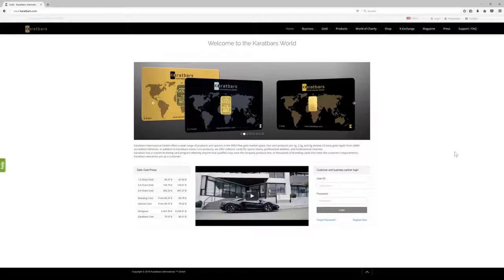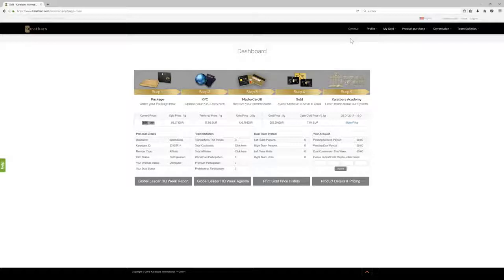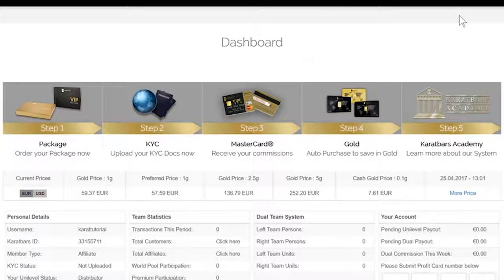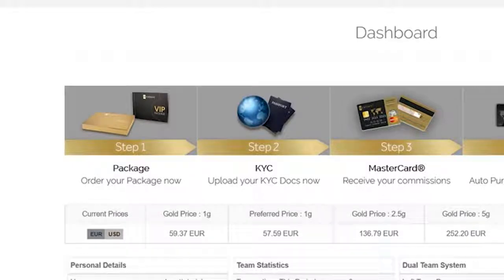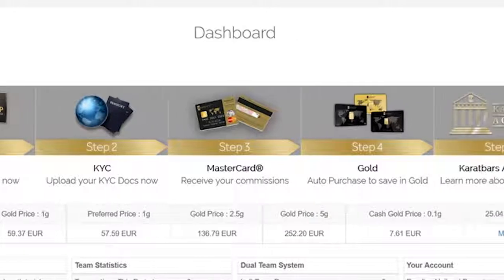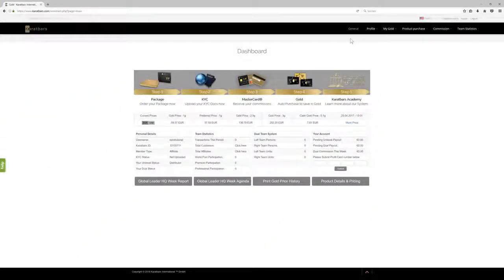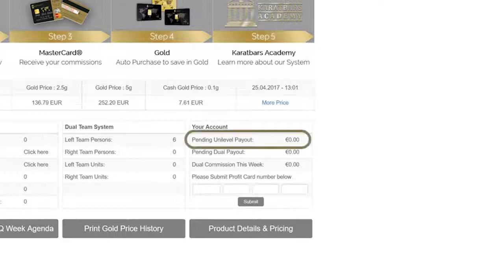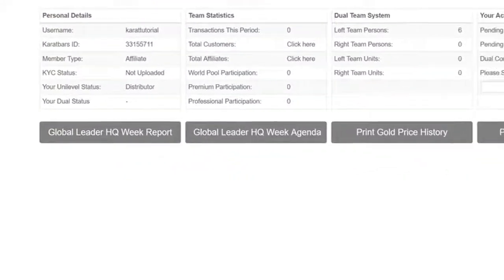3 Karatbars Tutorial Explaining the Dashboard I